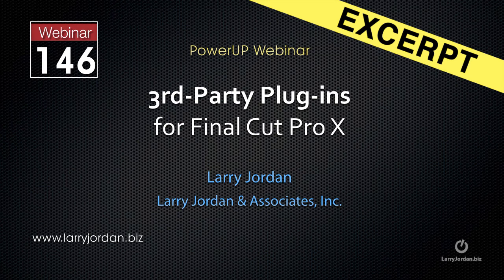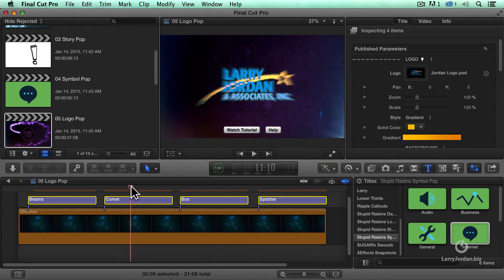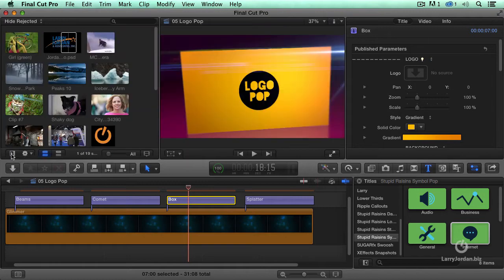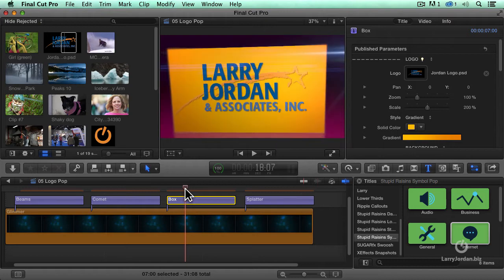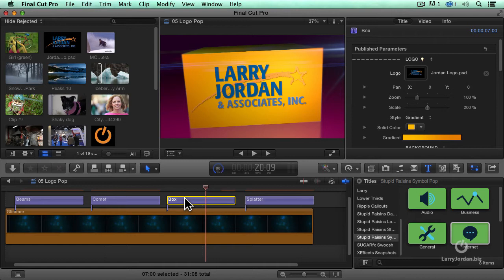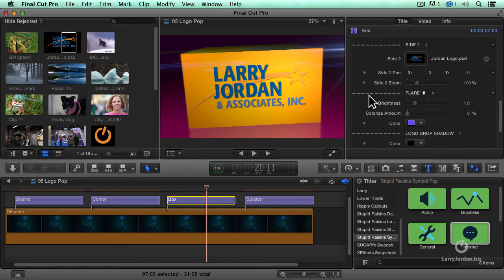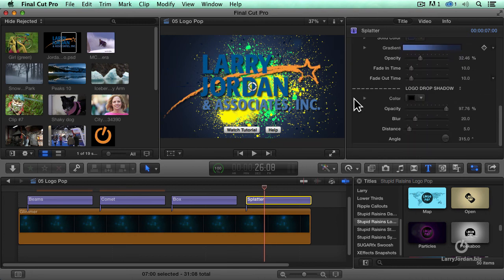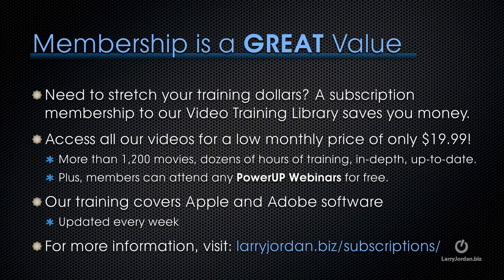Make Your "Logo Pop" With StupidRaisins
- There are thousands of third-party plug-ins and applications that work with Final Cut. These add effects and capabilities far beyond the basic features of the software created by Apple.

In this excerpt from our "New Plug-ins for Final Cut Pro X" webinar, Larry takes a couple of minutes to examine a very cool StupidRaisins' plug-in called "Logo Pop" that is great at generating animated logos from existing logos.

Also, be sure to check out the finished course, available for purchase in our on-line store! - Enjoy!